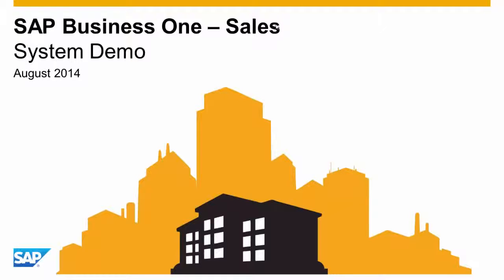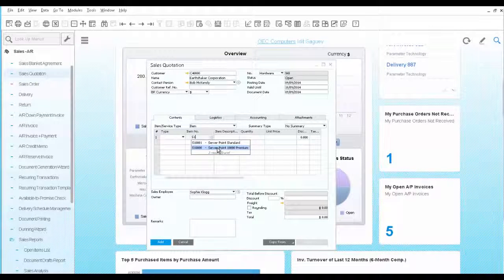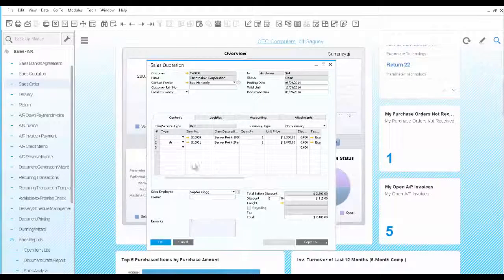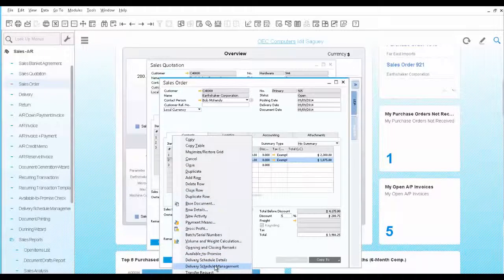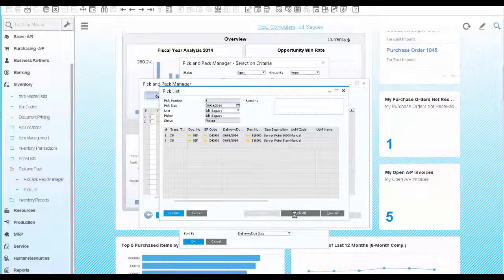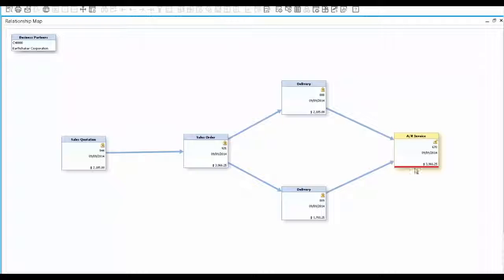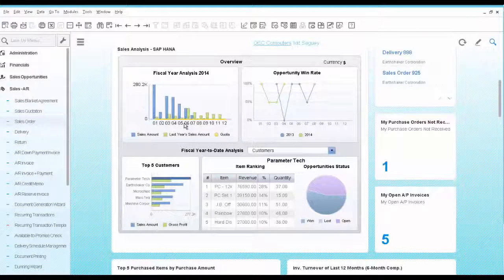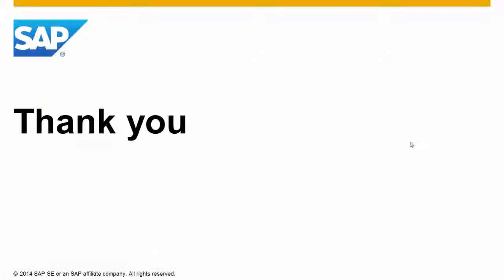Manage Your Sales Cycle with SAP Business One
This demonstration of SAP Business One shows you how to effectively manage your sales processes, including going from a Sales Quotation to a Sales Order, Delivery, and Billing and Payment.